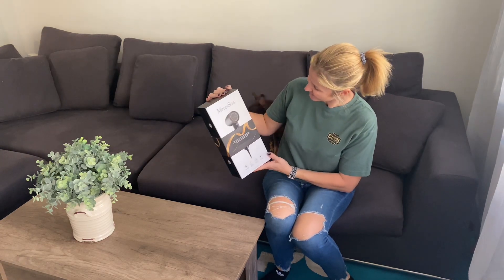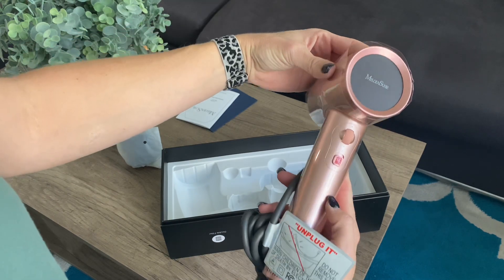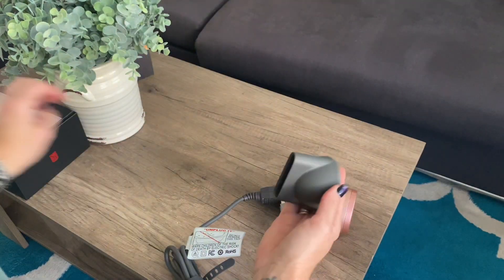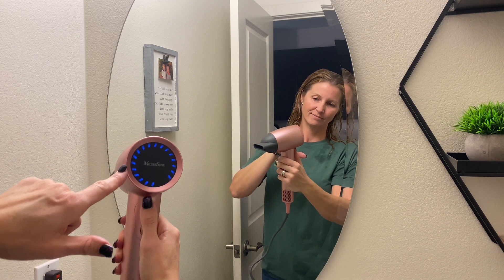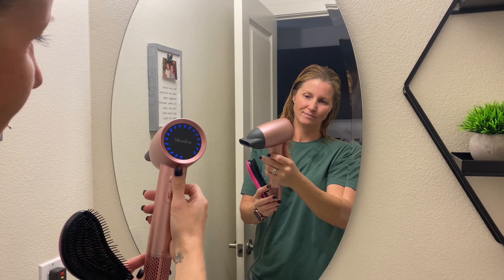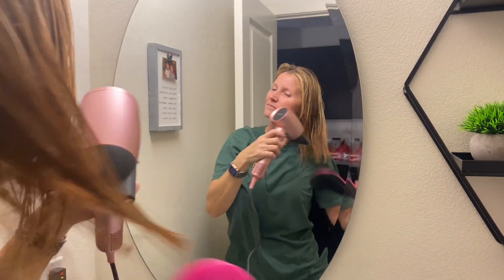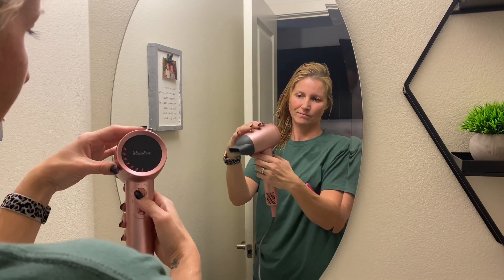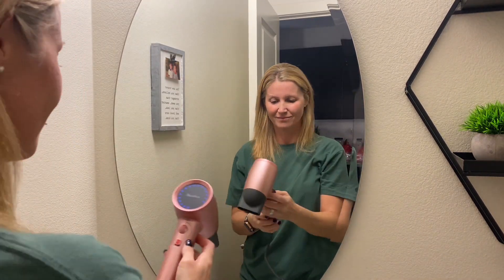MelodySusie Hair Dryer | Review + Demo